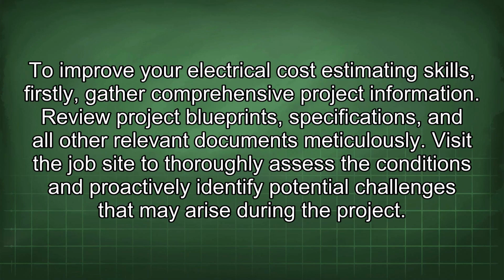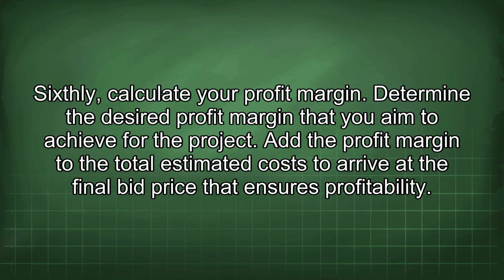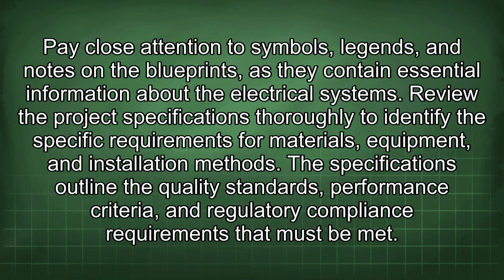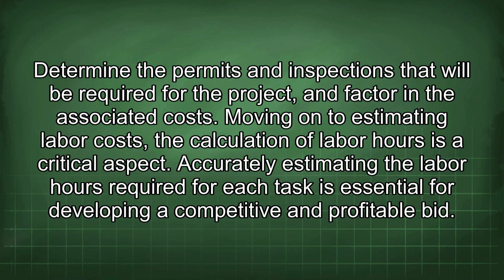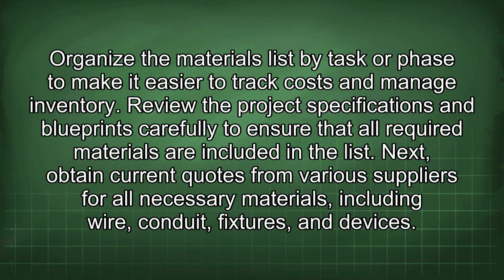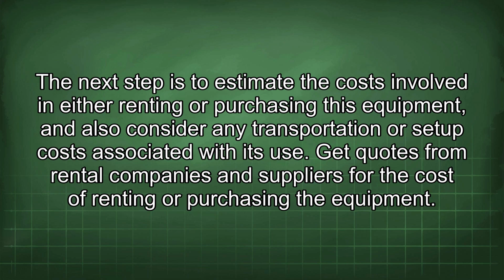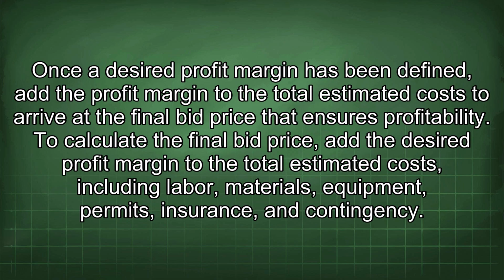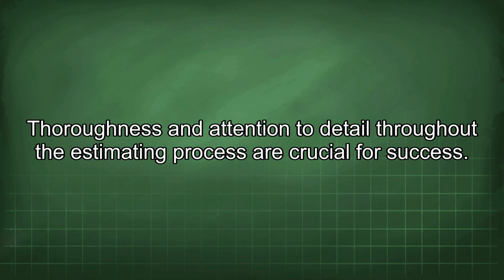Electrical Cost Estimating Steps and Tips for Contractors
Learn effective steps for electrical cost estimating. Cover project information, labor, materials, equipment and profit. Improve accuracy and avoid profit loss.